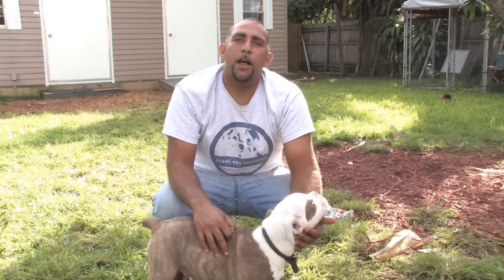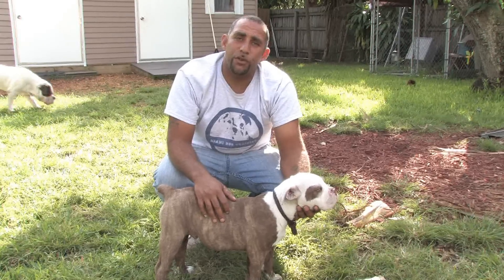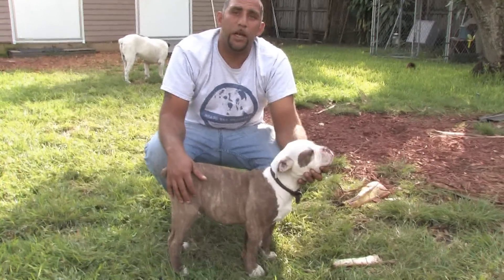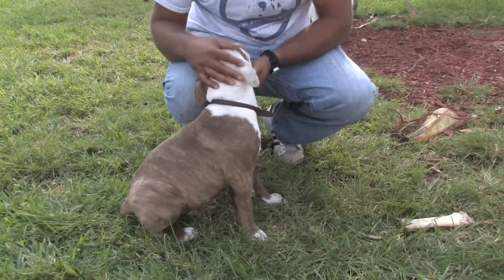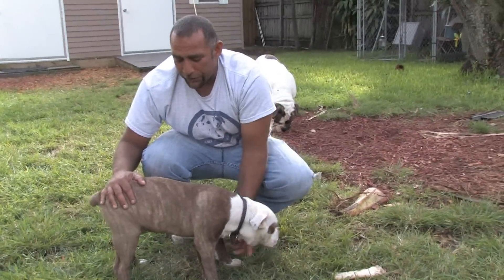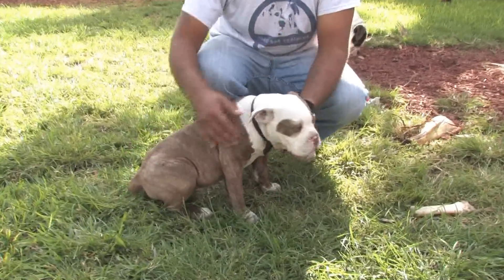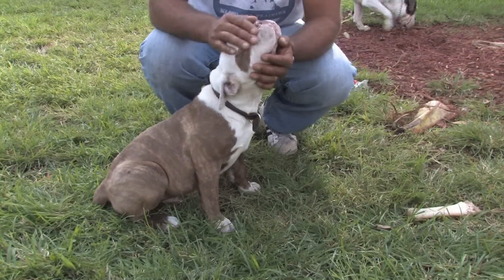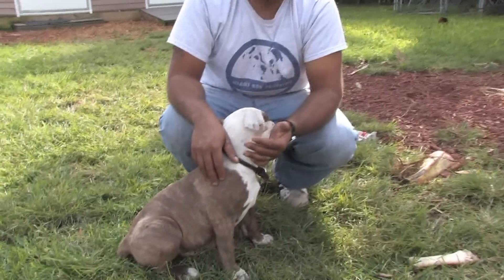Dog Training & Care : How to Train a Puppy to Sit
Train a puppy to sit by exploiting the weakness of the joins, pushing the head back and scooting the butt down and in. Avoid pushing down on the dogs backside to teach it to sit with advice from a certified dog trainer in this free video on training puppies.